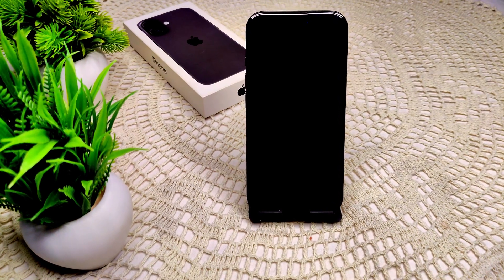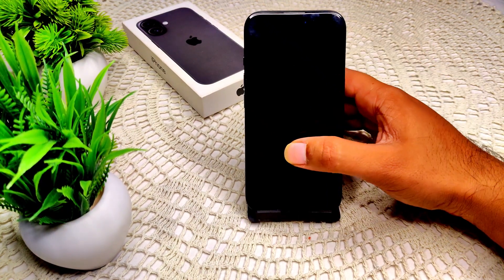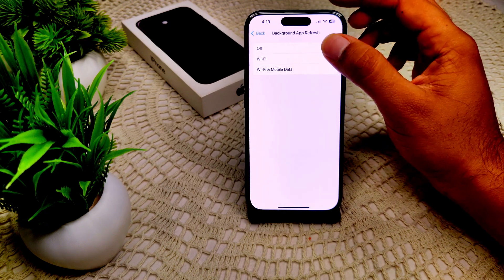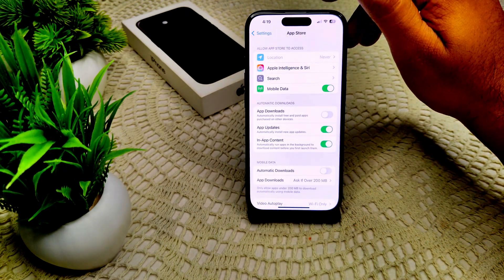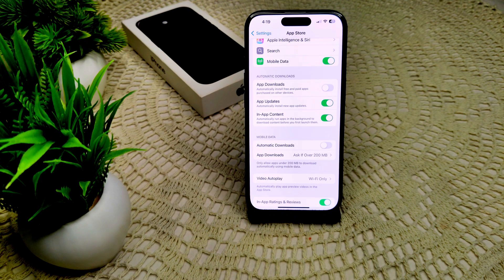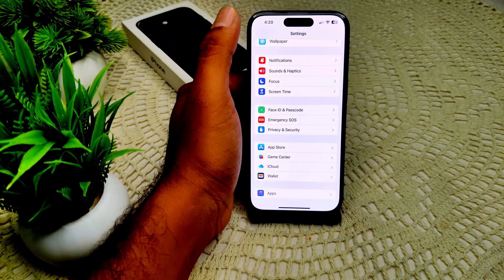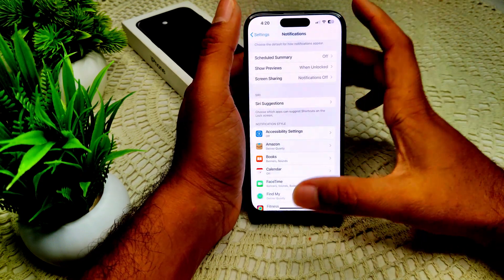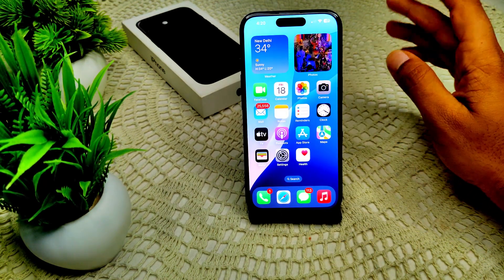iPhone 16/16 Plus: How To Get Rid Of The Background Update Message iOS 18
In this informative video, we will guide you through the process of disabling the background update message on your iPhone 16 and iPhone 16 Plus running iOS 18. If you find the persistent notifications regarding background updates to be disruptive, this tutorial will provide you with step-by-step instructions to effectively manage your settings and enhance your user experience.